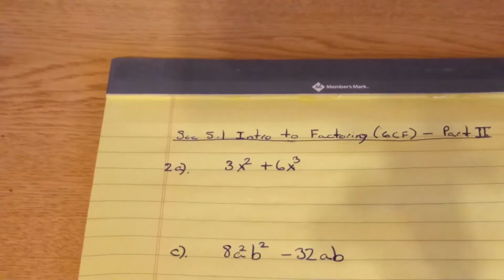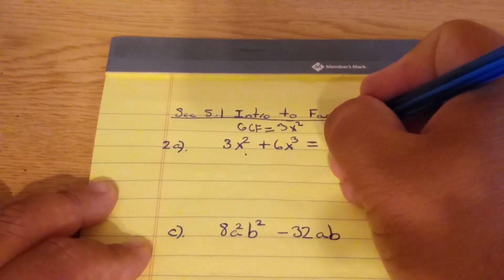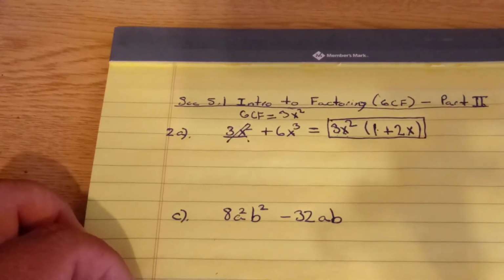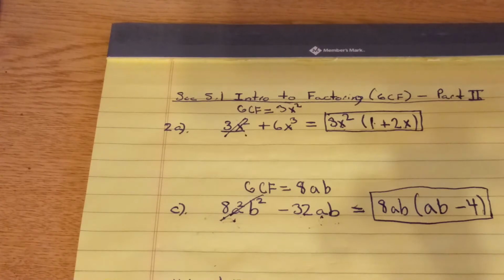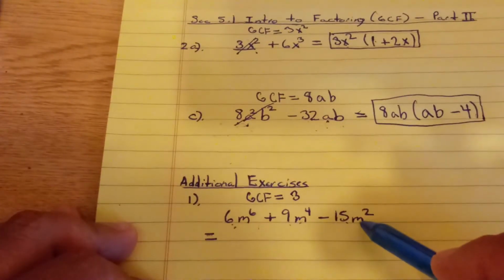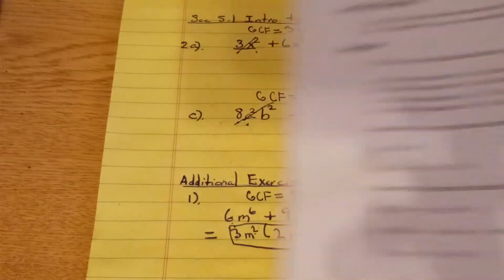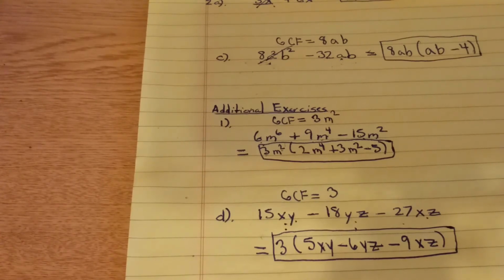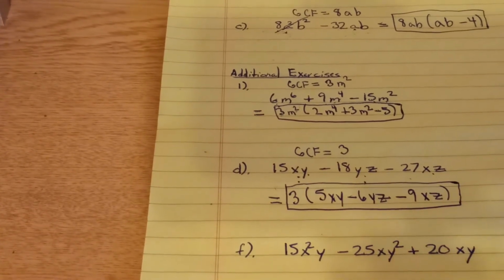Section 5 1 Intro To Factoring GCF Part II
Part II of Section 5.1 Intro to Factoring GCF.